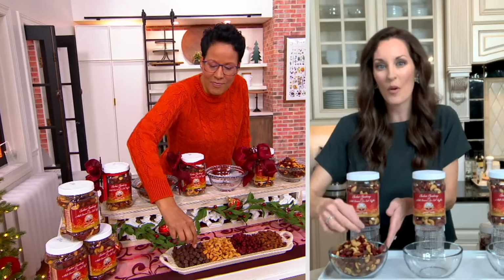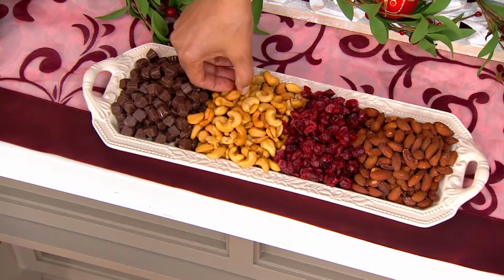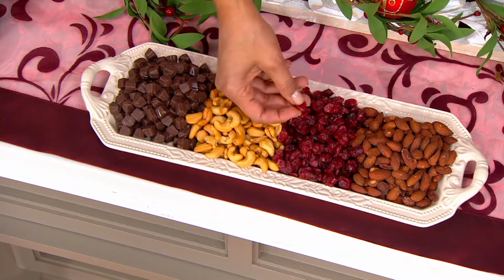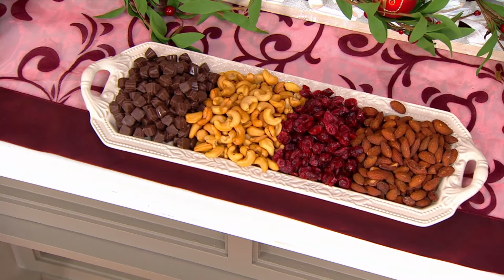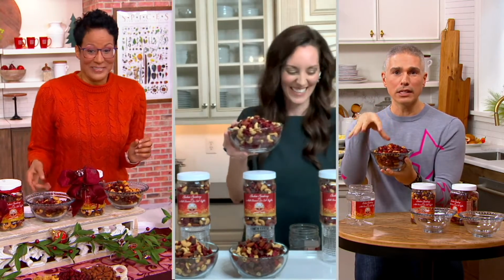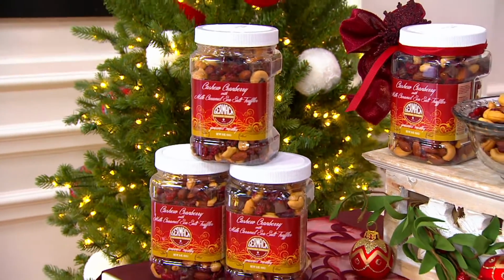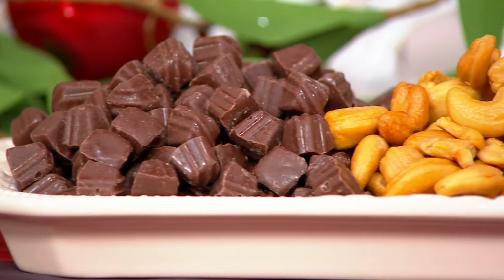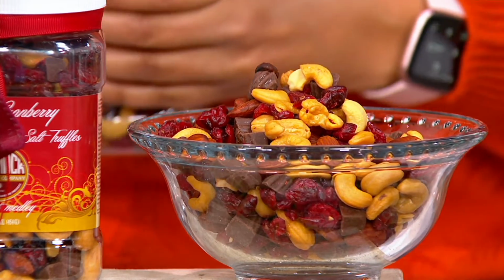Germack (3) 16 oz. Cashew Cranberry w/ Caramel Sea Salt Truffles on QVC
Germack (3) 16 oz. Cashew Cranberry w/ Caramel Sea Salt Truffles